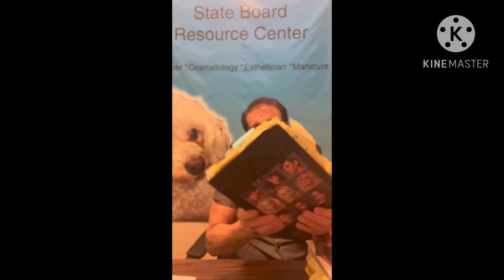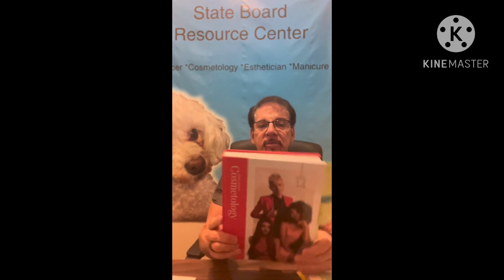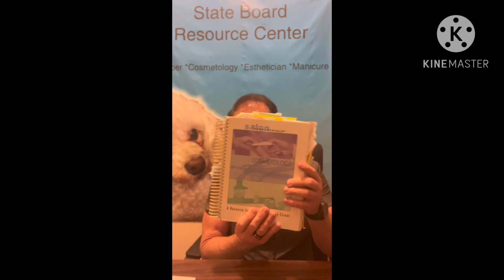#2024 Scalp & Hair (Disease & Disorders) Ep#1